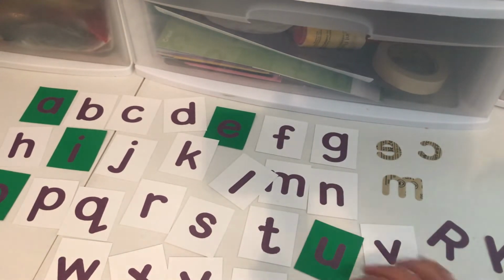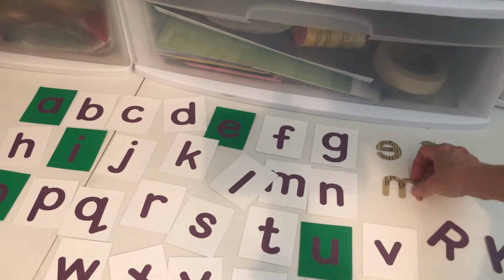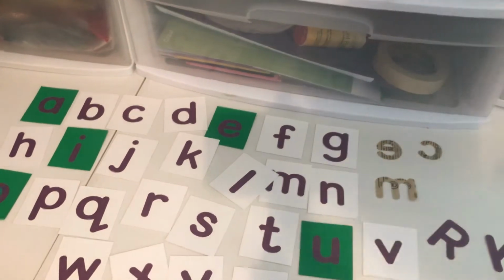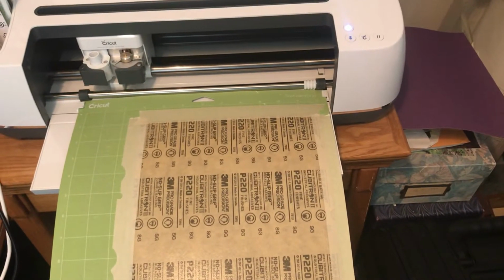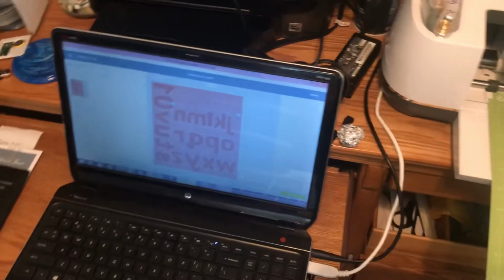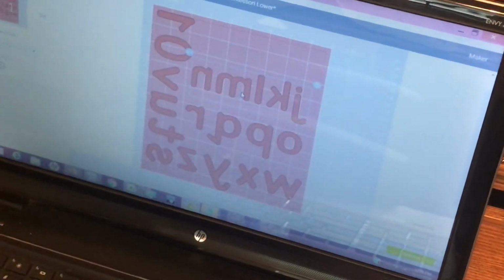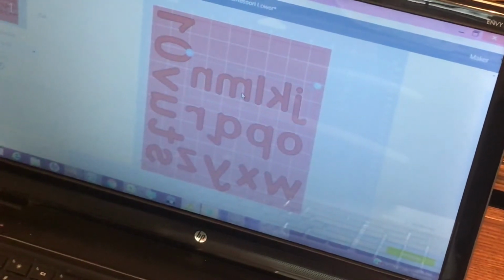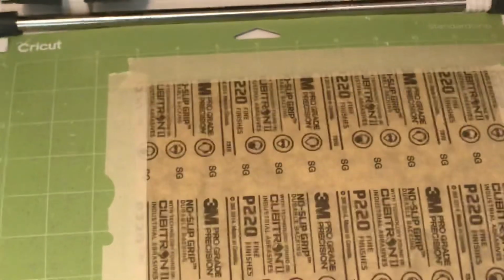How to cut and mount Sandpaper letters Cricut cutter tips and tricks for Montessori Grandma Money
Montessori Tips to cut and mount sand paper letters and numbers. I actually used the glitter card stock setting since there is no sandpaper setting.